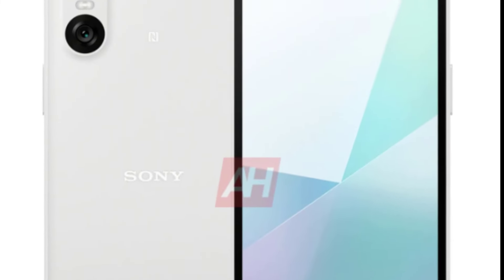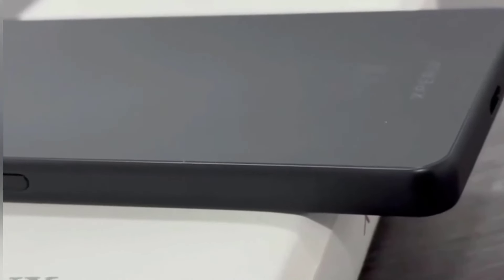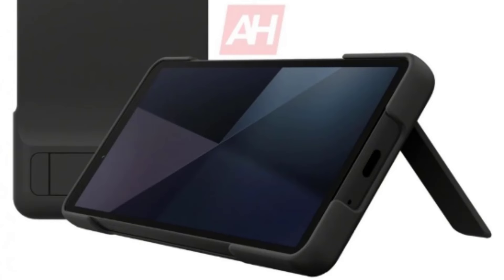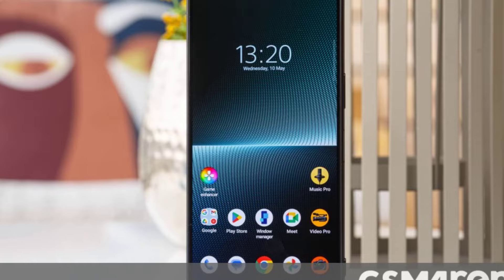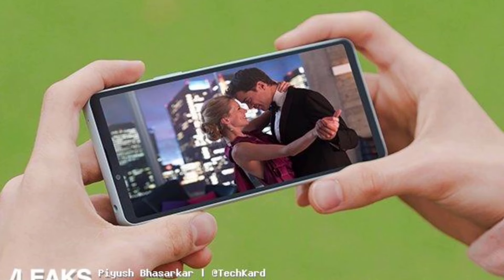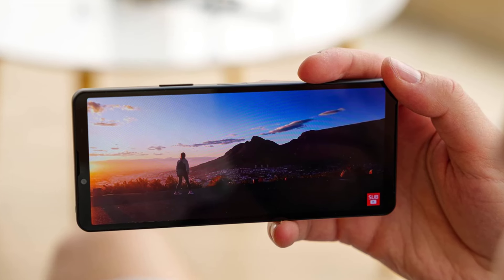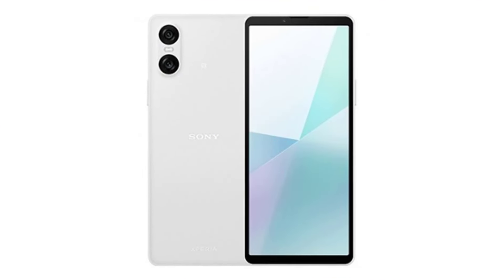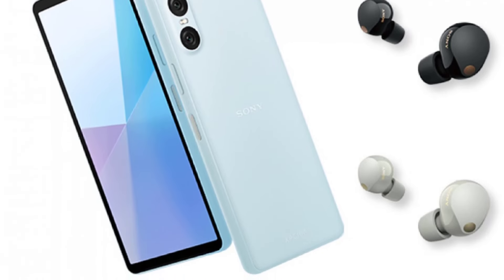Sony Xperia 10 VI - IMAGES LEAKED !! Is It Worth Your Money ?? Review !!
sony xperia 10 vi release date
sony xperia 10 vi 2024
sony xperia 10 vi rumors
What is the Sony Xperia 10 VI Mark-6 release date?
When Sony Xperia 10 VI Mark-6 is officially launching?
What are the main features of the Sony Xperia 10 VI Mark-6?
What are the Sony Xperia 10 VI Mark-6 camera features?
Is Sony launching the Xperia 10 VI Mark-6?
What are Sony Xperia 10 VI specs?
Is the Sony Xperia 10 VI review published?